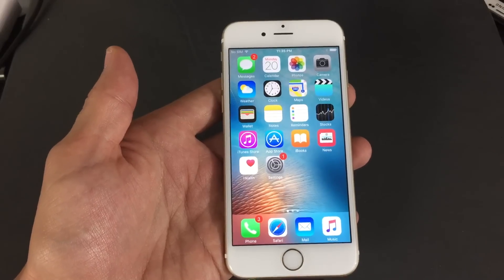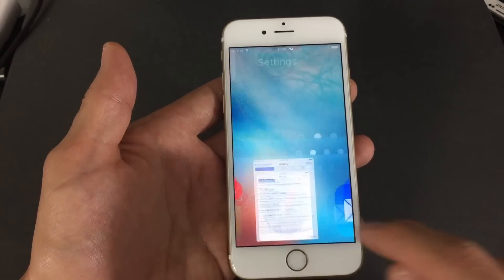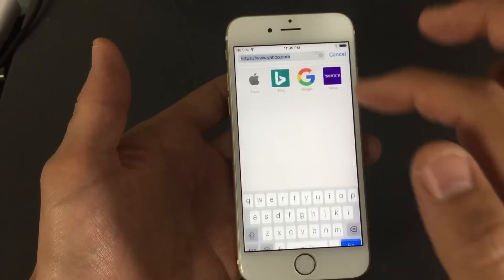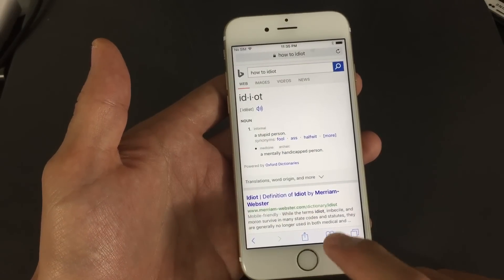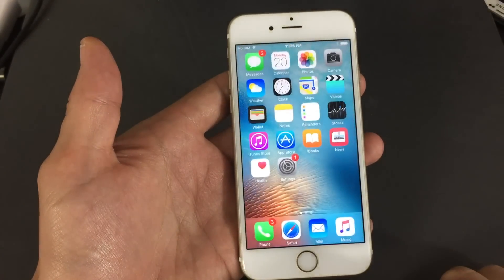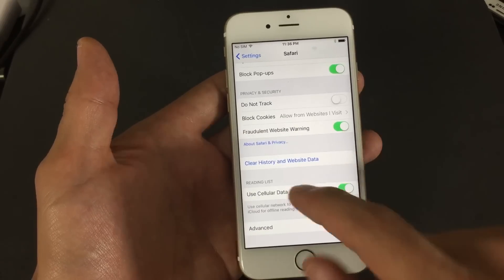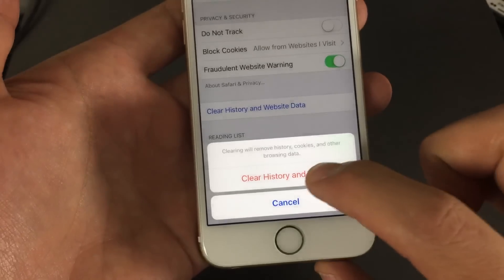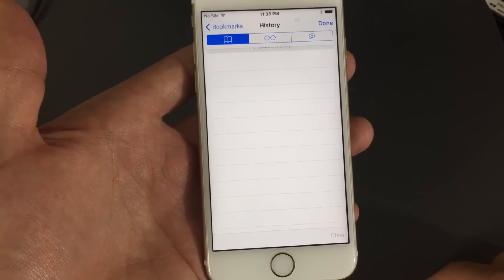iPhone/iPad/iPods: How to Clear History & Website Data for Naughty Folks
I show you how to delete or remove you web browsing history and website data in the Safari browser.